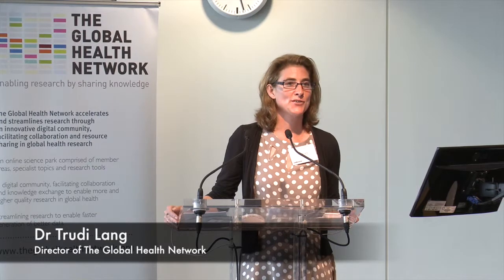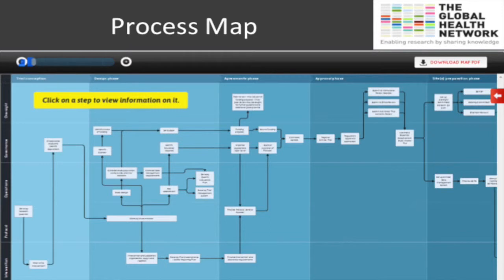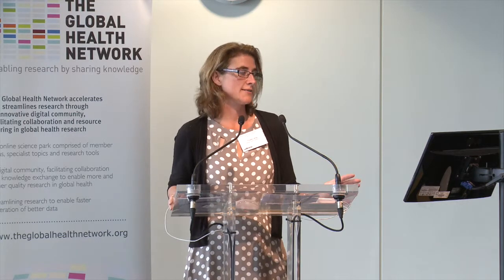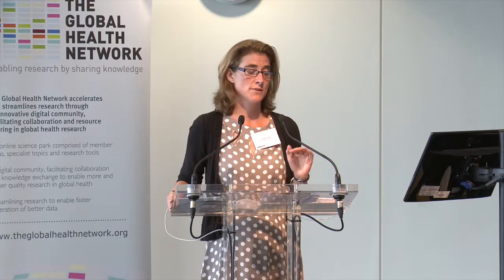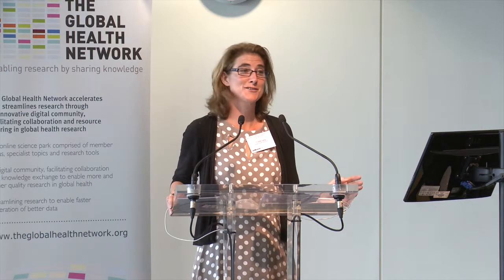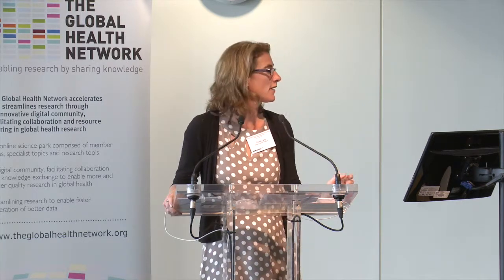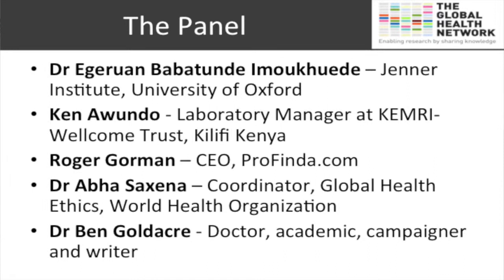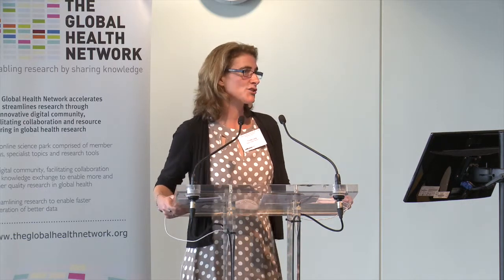Global Health Research Process Map Launch: Introduction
Dr Trudie Lang, Director of The Global Health Network, introduces the Global Health Research Process Map (a digital toolkit designed to enable researchers anywhere in the world to initiate rigorous global health research studies) and the panel for the launch event.